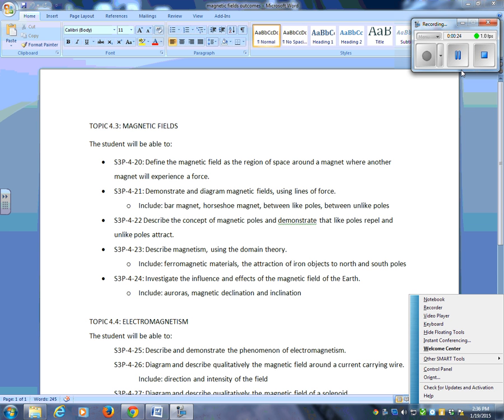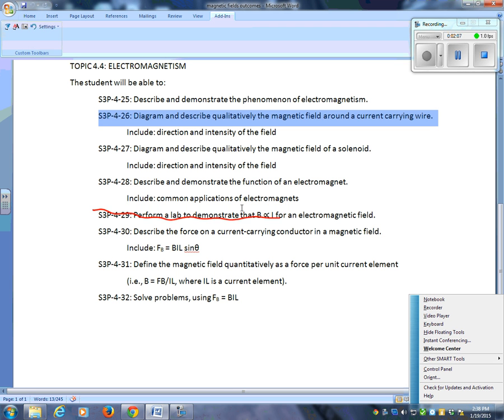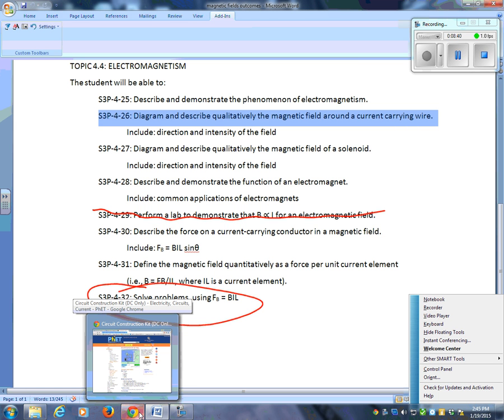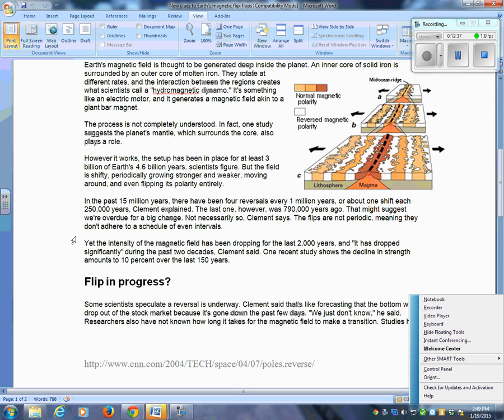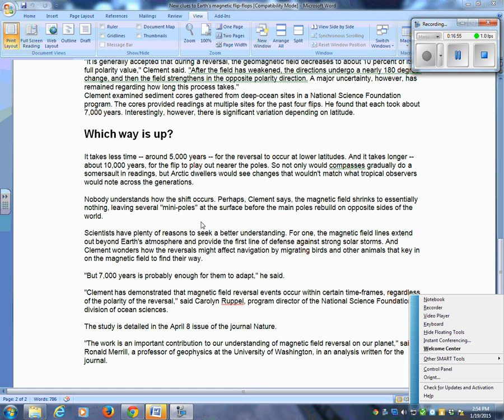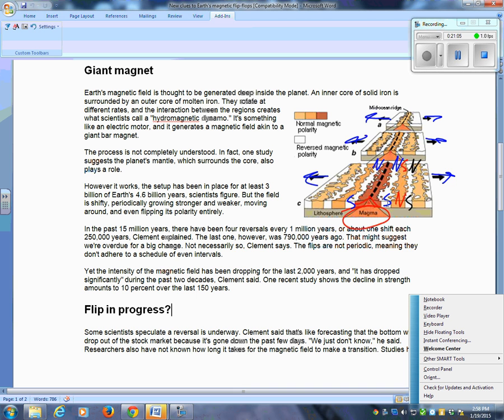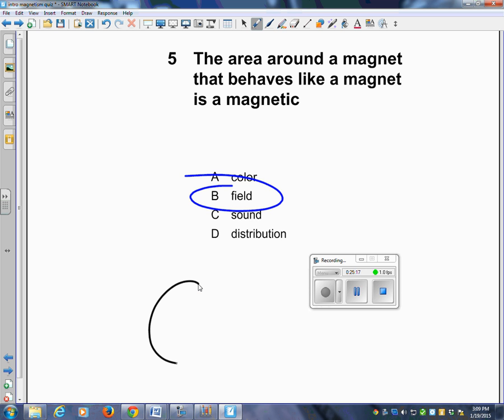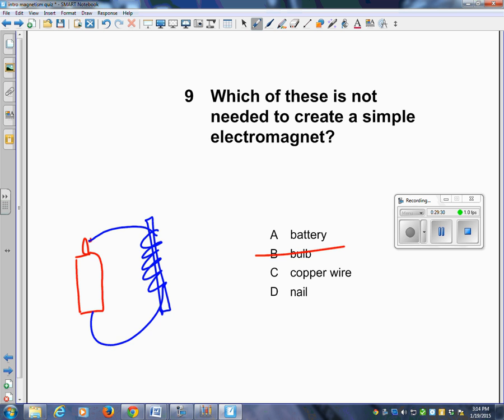intro to magnetism